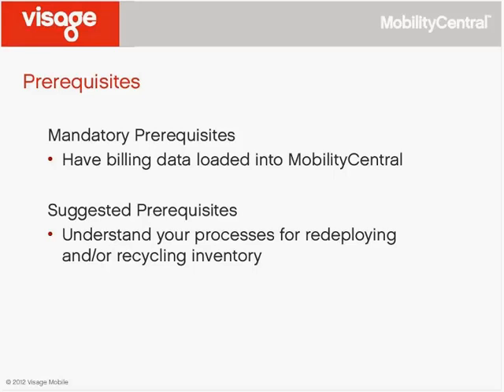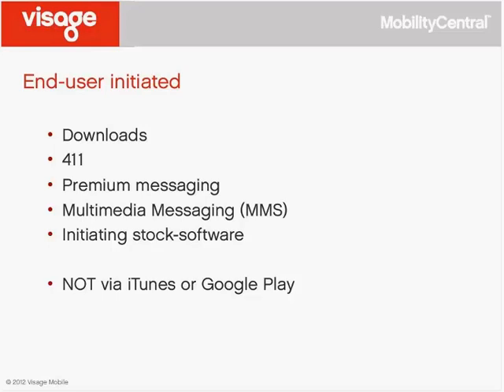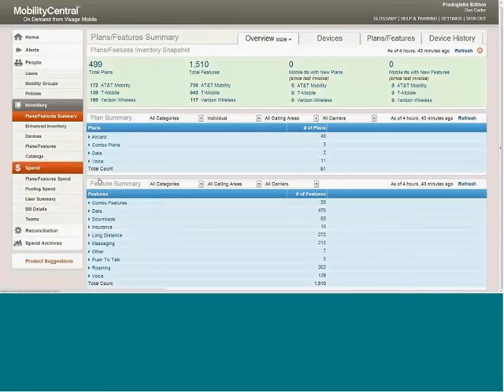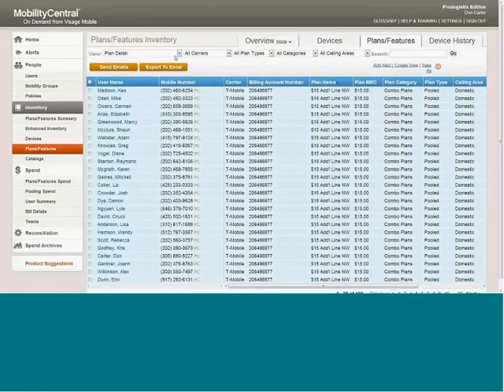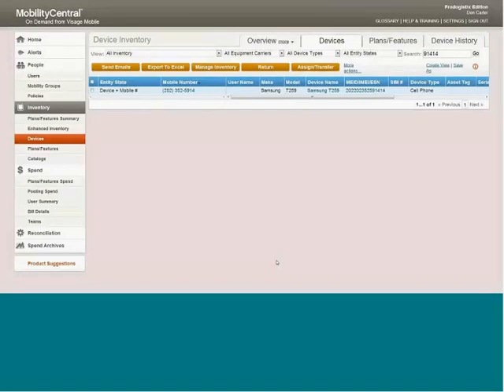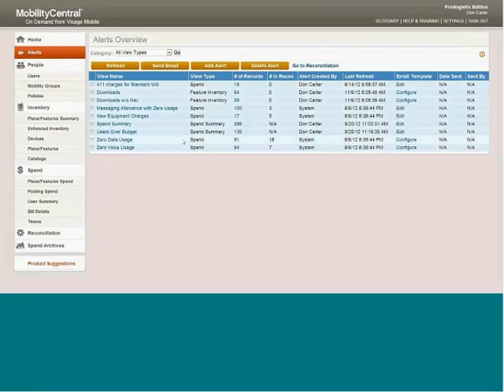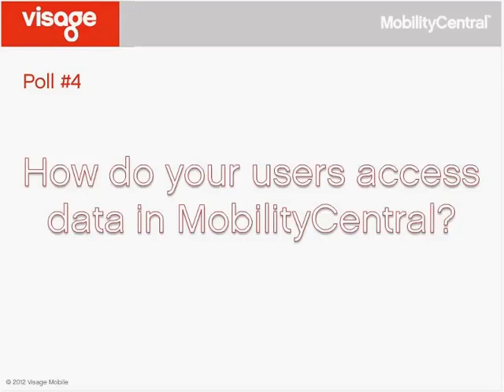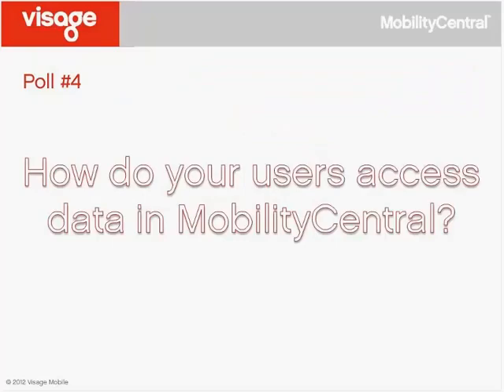Pennies Add Up A course on easily mitigated spend